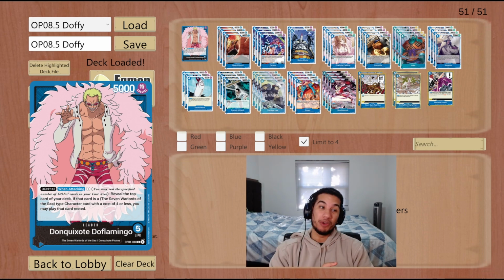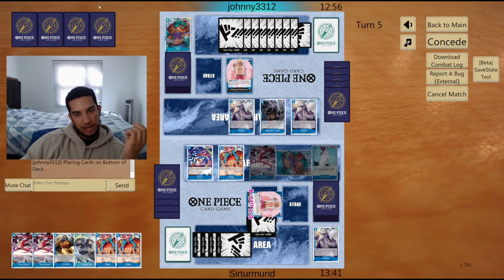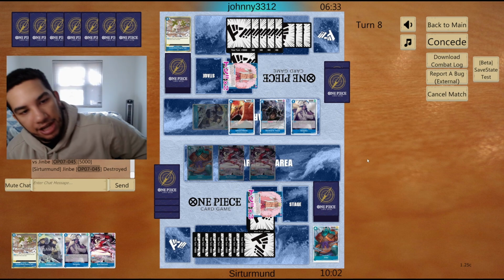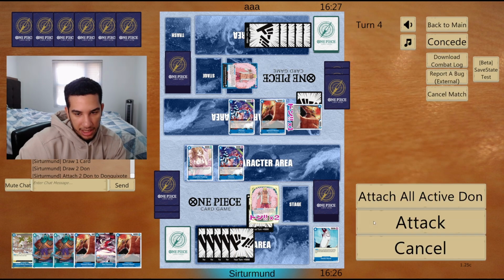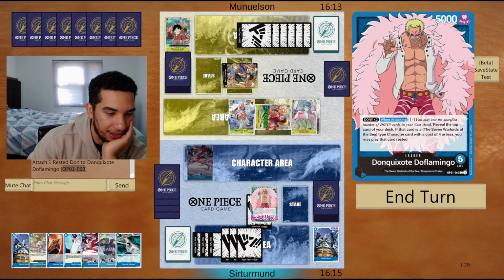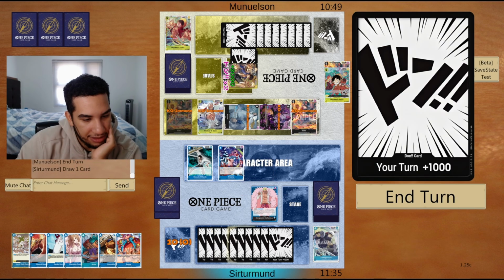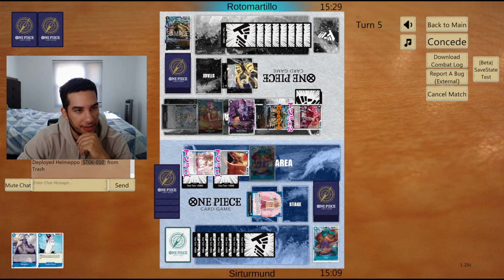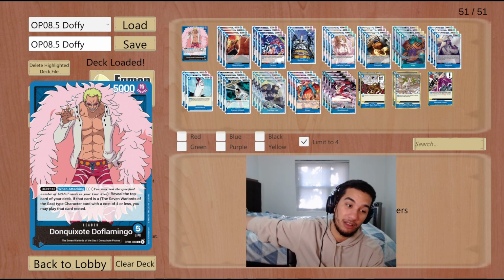[OP08.5] Doflamingo | I Got To Rank 1 In OPBounty Using This Doffy List!! Deck Breakdown | OPTCG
SKIP TO GAMEPLAY - 00:49

Hey all Sirturmund here! In this video we are showcasing Blue Donquixote Doflamingo matchups versus Blue Doffy Mirror & versus Black Yellow Luffy & versus Black Rob Lucci & versus Yellow Charlotte Katakuri. Today we continue our showcase of Doffy, showcasing how we pilot the mirror which is going to be a very popular matchup you run into! Enjoy!

00:00 - Intro
00:49 - vs Doffy Game 1
27:02 - vs Doffy Game 2
36:10 - vs BY Luffy
53:47 - vs Rob Lucci
58:49 - vs Katakuri

Deck list for today's video:
1xOP01-060 Doffy
4xEB01-023 Weevil
4xOP01-077 Perona
2xOP02-054 Moria
4xOP06-047 Pudding
4xOP07-040 Crocodile
4xOP07-045 Jinbe
4xOP07-046 Sengoku
3xST03-004 Moria
4xST03-005 Mihawk
4xST17-002 Law
4xST17-003 Buggy
4xST17-004 Boa
2xOP04-056 Red Roc
2xOP06-058 Gravity Blade
1xOP07-057 Perfume